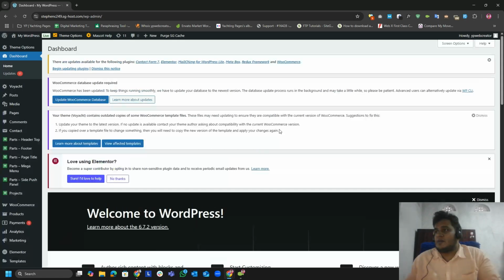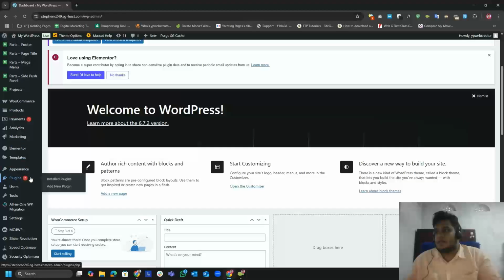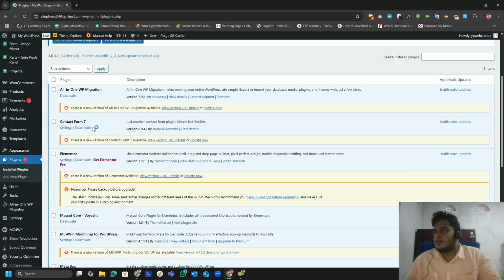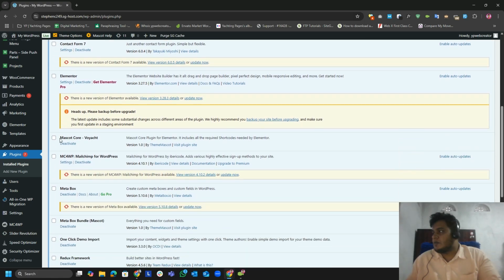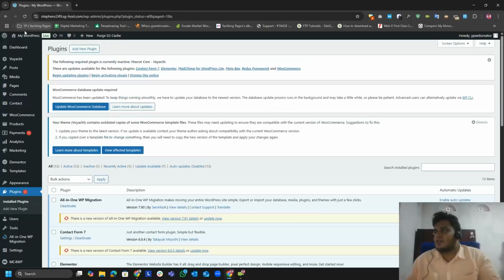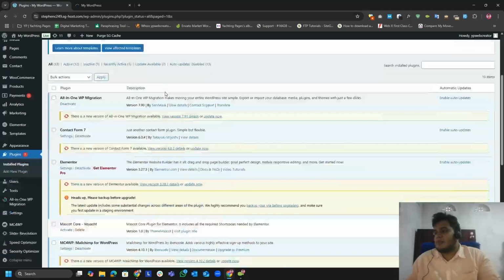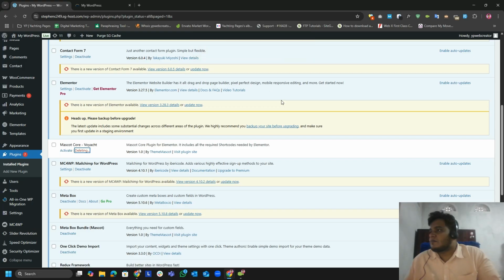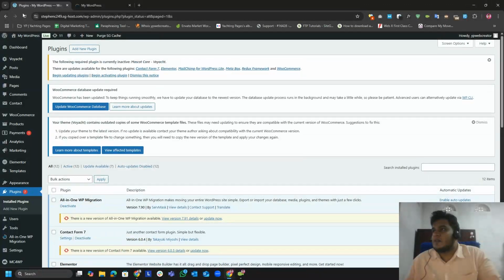How to fix the There has been a critical error on your website error 2025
If you're seeing "There has been a critical error on this website," it usually means a PHP script has stopped running, often due to a plugin, theme, or code conflict. Here's how to troubleshoot and potentially fix it.

When you're having a critical error, a plugin is often to blame. If you have several or even dozens of plugins on your site, trying to locate the one that's the issue may seem like a daunting task. But there's an easy way to find the problem plugin: simply turn them all off and see if that fixes the problem